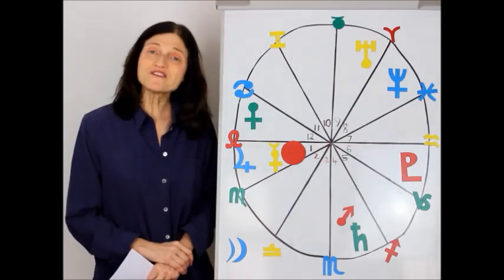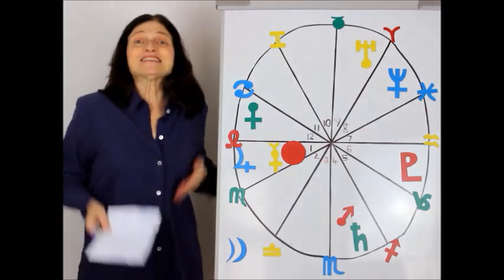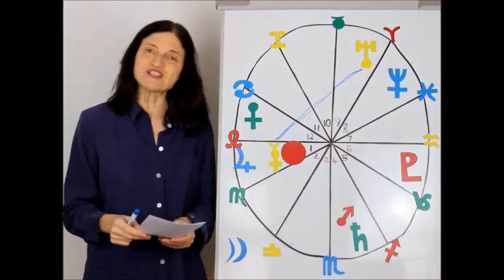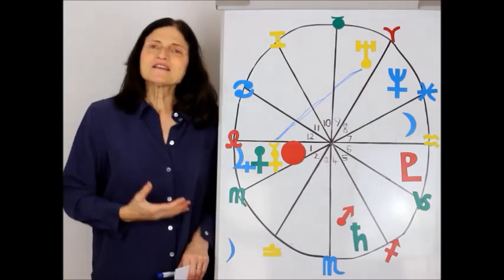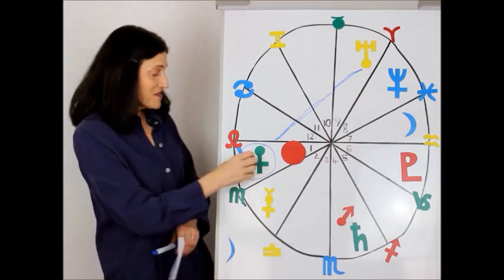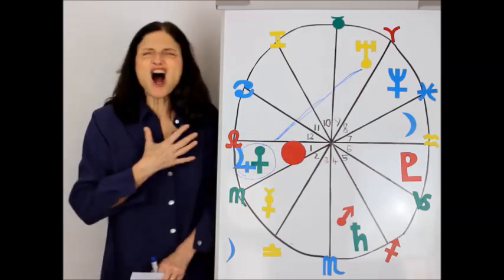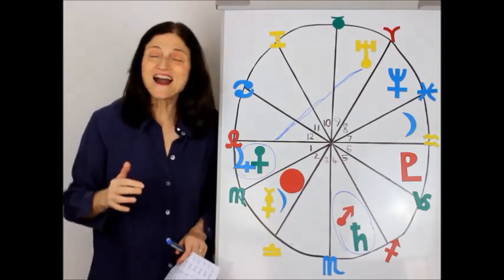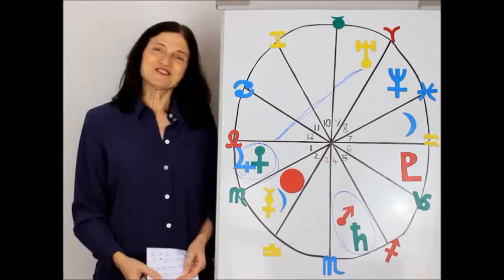LEO AUGUST 2014 Astrology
What's in store for Leo for August 2014??
This is your Astrology Horoscope Forecast!
This video covers:
Love, relationships, romance, money, finances, career, employment, family, home, personal development, travel, health, sex, destiny path, life purpose.